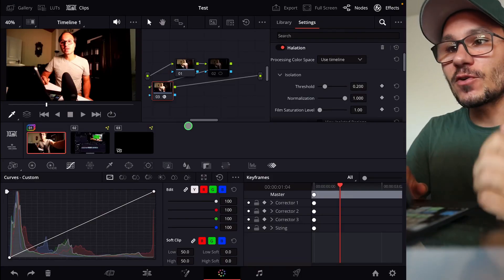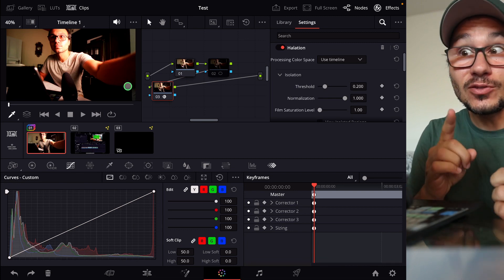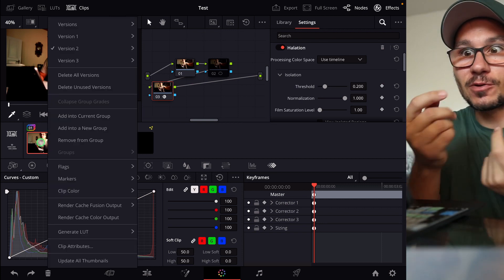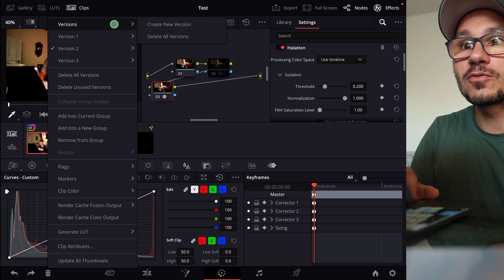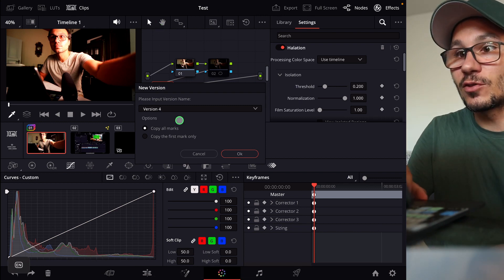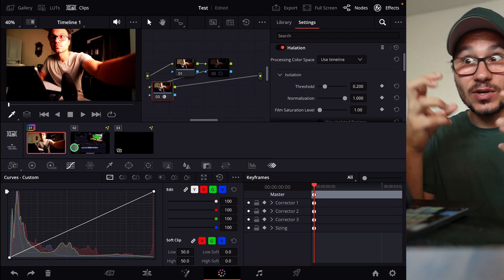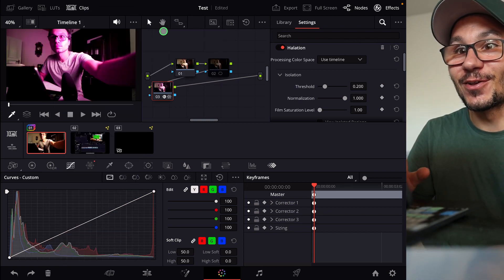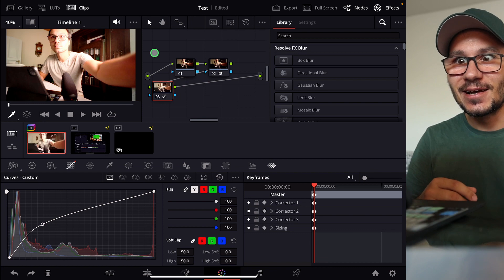How To Use VERSION of Node Tree in DaVinci Resolve iPad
In this Video i will show you how you can use Version for your Node Trees inside of the Color Page of DaVinci Resolve for the iPad.